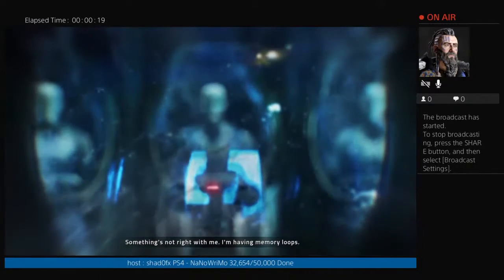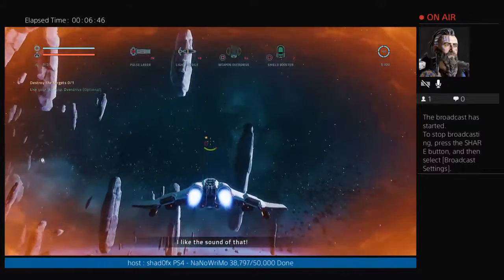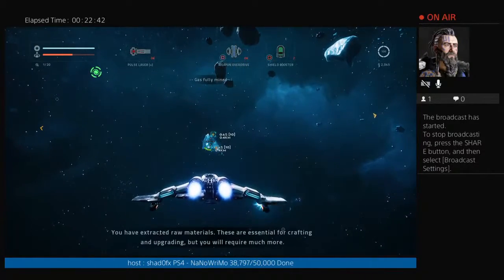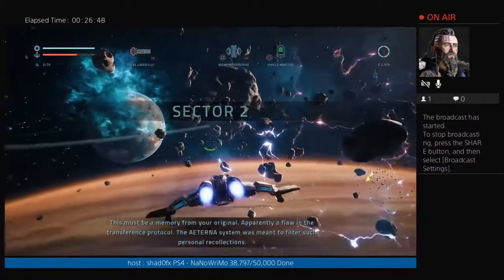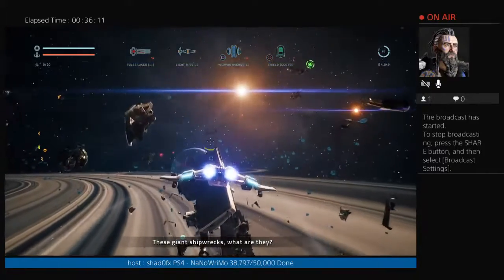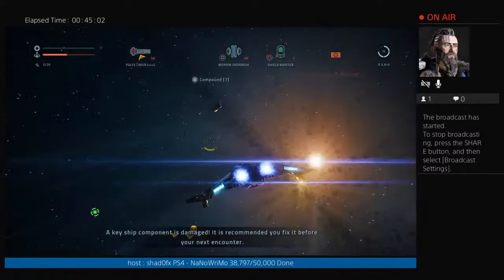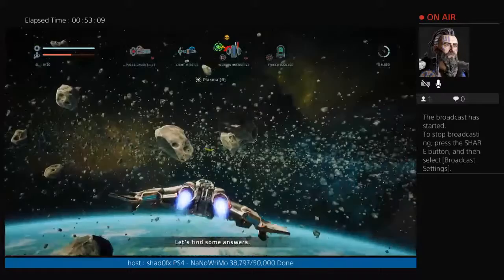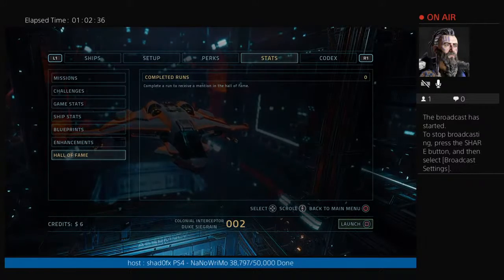Shad0fx Plays Everspace 1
Just one guy, uploading videos looking good.